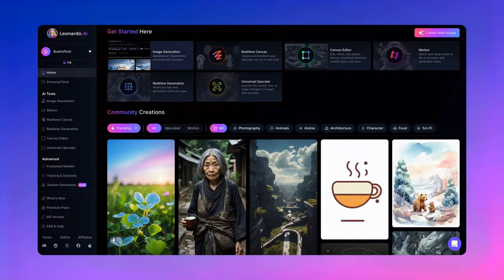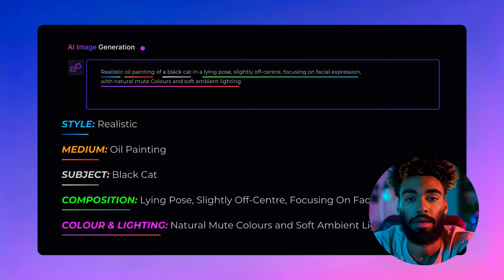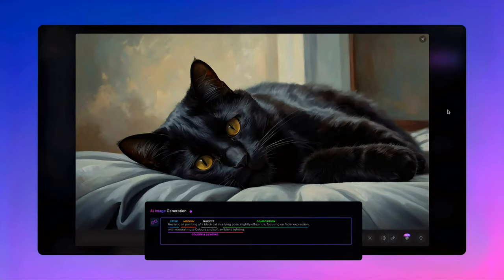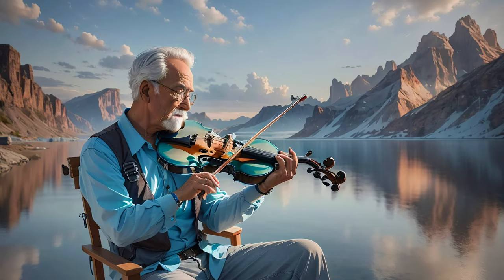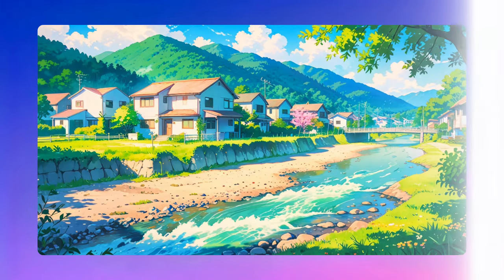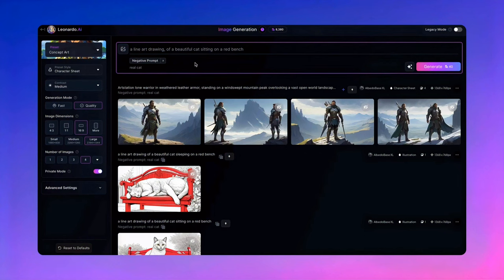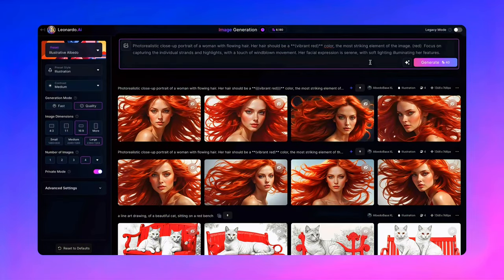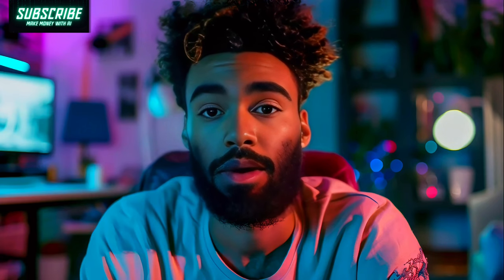AI Image Prompt Masterclass For Stunning AI Art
chatgpt,

In this video, we unlock the secrets of crafting powerful prompts. Imagine generating AI art that perfectly captures your vision. I'll show you how, step-by-step.

Ready to transform your creative ideas into stunning AI masterpieces? This video is your guide to mastering the art of prompting in Leonardo AI.
Unlock your creative potential and learn:

 • The key elements of proper prompting structure
 • How to use descriptive language and references effectively
 • Techniques to control style and composition
 • Advanced syntax & weights

By the end of this video, you'll be confident at crafting accurate prompts and ready to create exceptional AI art!

This video is part of a 3-part series on mastering Leonardo AI:
 • Part 2: You are watching this now! (Proper Prompting Structure For Stunning Images)
 • Part 3: (Mastering Canvas Editor.. coming soon)

Dive deeper and unlock your full AI artistry potential!